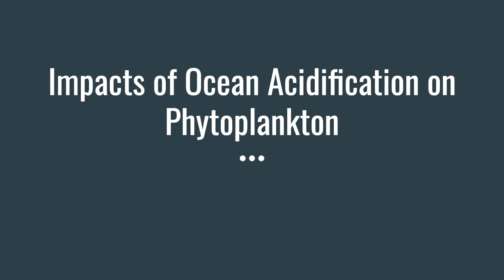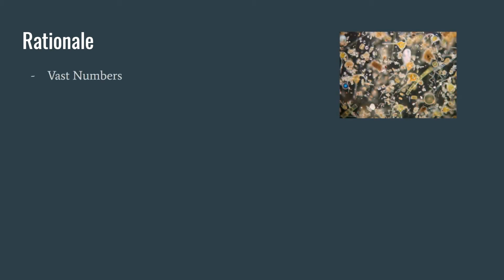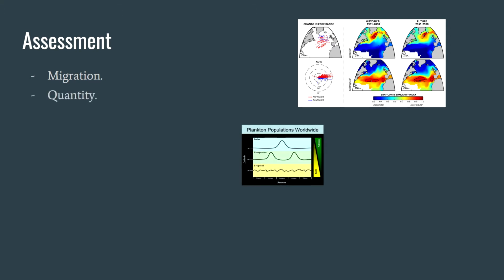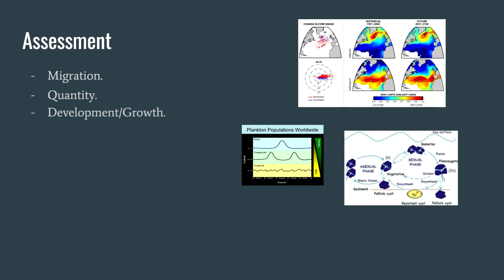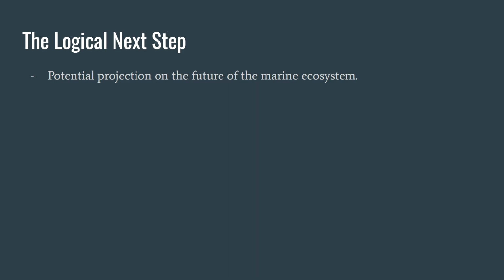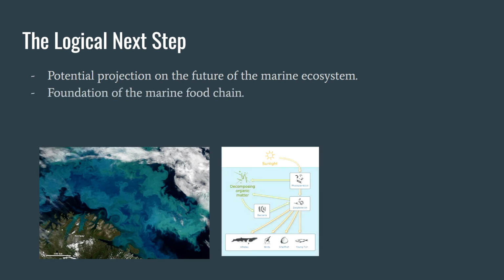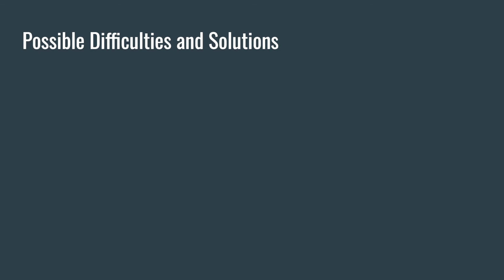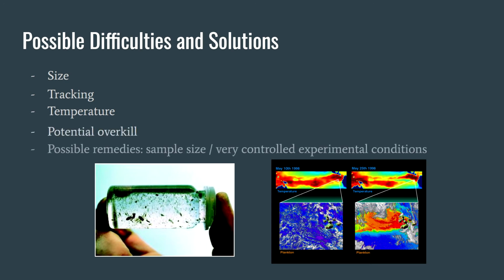FSH 441 Phynal